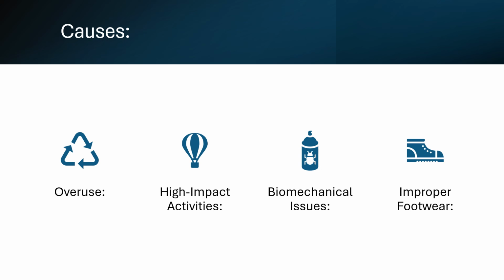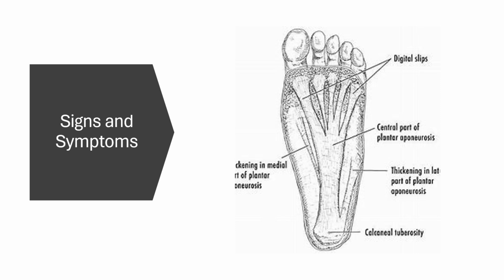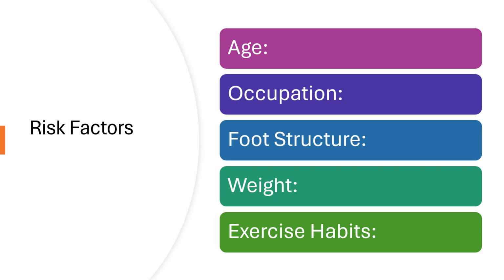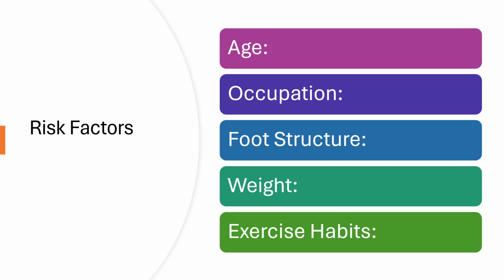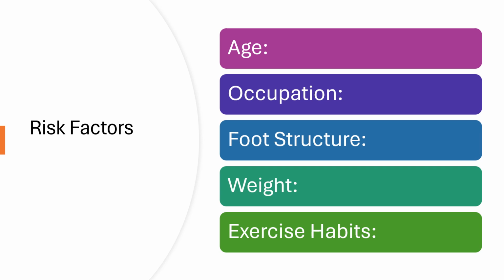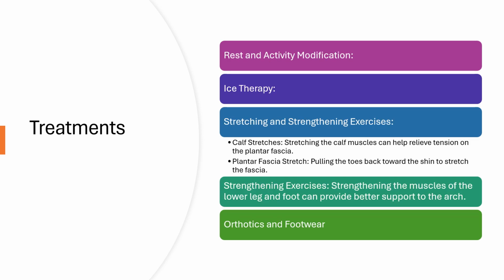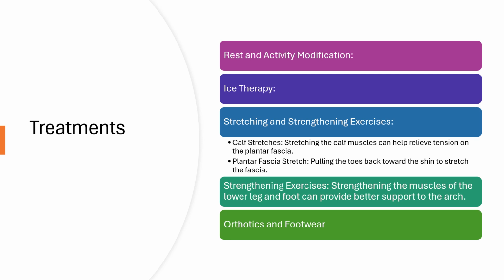Understanding and Treating Plantar Fasciitis: Causes, Risk Factors, and Treatments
Welcome to our latest video on plantar fasciitis! In this comprehensive guide, we'll dive deep into the causes, risk factors, and treatments for this common yet painful condition affecting the heel and bottom of the foot. Whether you're an athlete, someone with an active job, or just experiencing foot pain, this video has valuable information for you.

If you have any questions or personal experiences with plantar fasciitis, please share them in the comments below!

References
ARC (2004) Plantar fasciitis. Arthritis Research Campaign. [Free Full-text]
Becker, B.A. and Childress, M.A. (2018) Common Foot Problems: Over-the-Counter Treatments and Home Care. American Family Physician 98(5), 298-303. [Free Full-text]
BMJ (2019) Plantar fasciitis. BMJ Best Practice. [Free Full-text]
David, J. (2017) Injected corticosteroids for treating plantar heel pain in adults. John Wiley & Sons, Ltd. [Free Full-text]
Huffer, D.,  Hing, W. and Newton, R. et al. (2017) Strength training for plantar fasciitis and the intrinsic foot musculature: a systematic review. Physical Therapy in Sport 24, 44-52. [Abstract]
Luffy, L.,  Grosel, J.,  Thomas, R. et al. (2018) Plantar fasciitis: A review of treatments. JAAPA 31(1), 20-24. [Abstract] [Free Full-text]
Neufeld, S.K. (2008) Plantar fasciitis: evaluation and treatment. Journal of the American